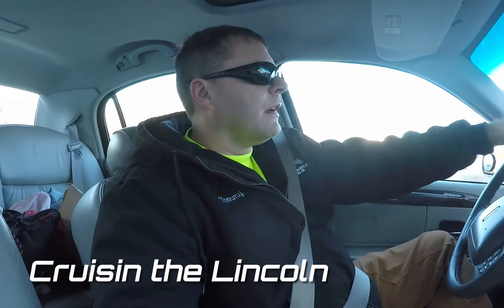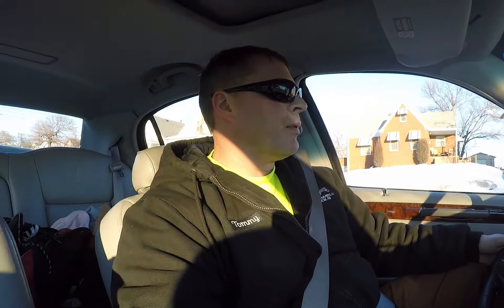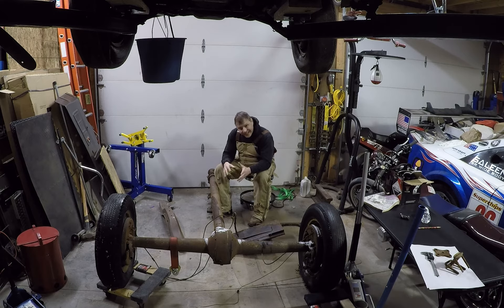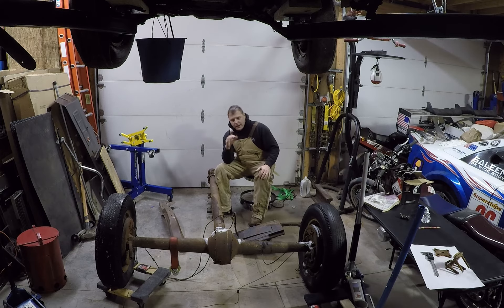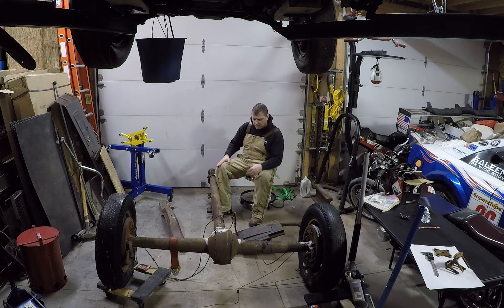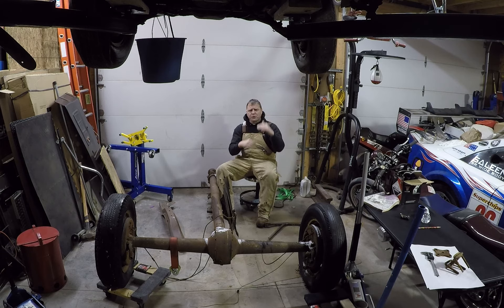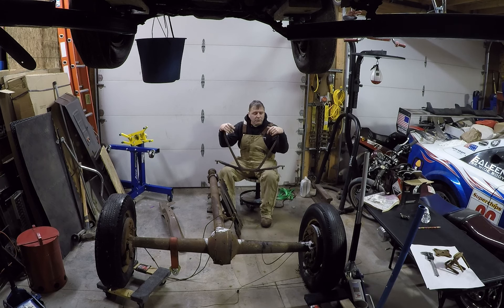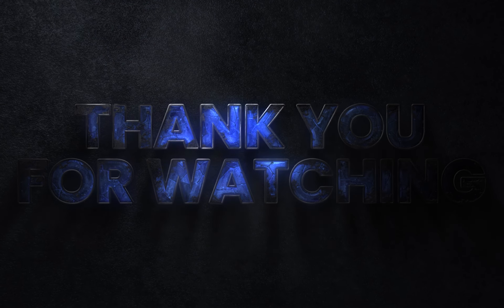Moving The Banjo - Omaha Coupe 1.5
Went to my Old Man's house in this harsh winter weather.  We removed the Model A Banjo from his glorious stash and hauled it to my shop.  Really happy we still get to do things like this together.